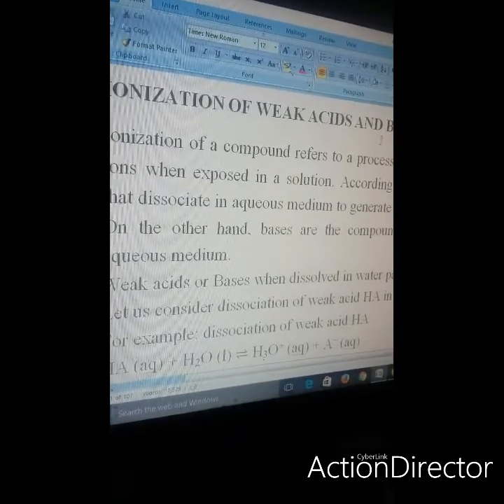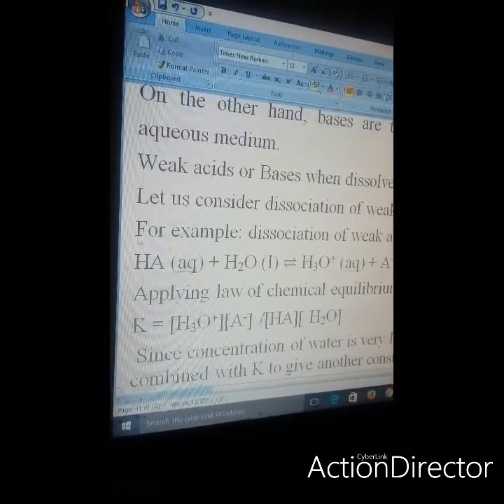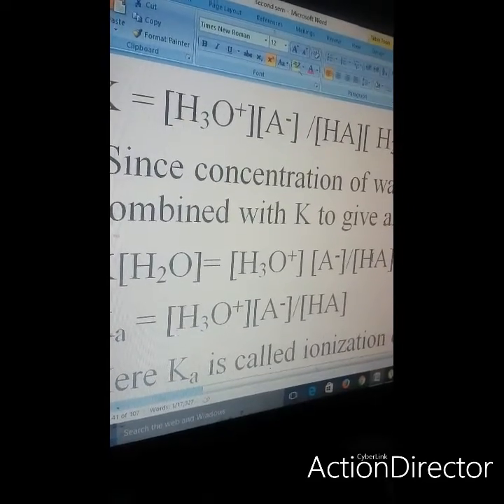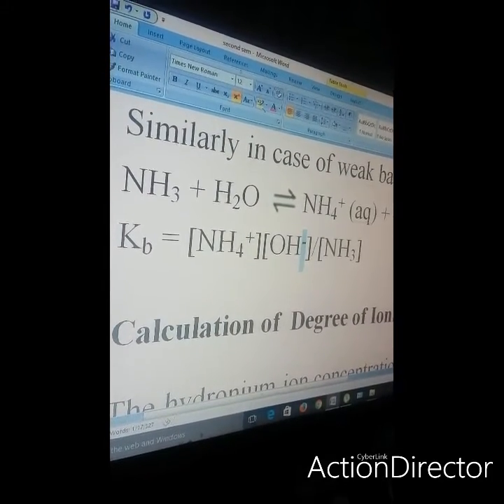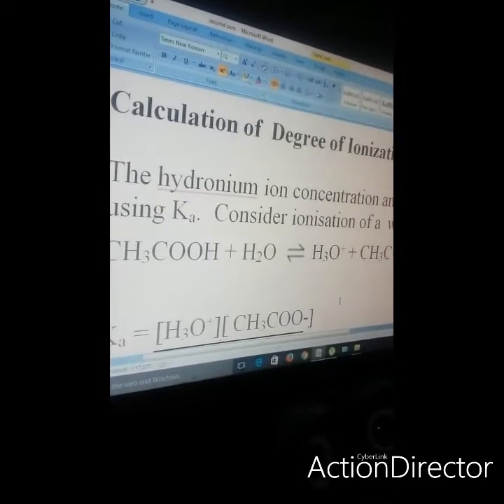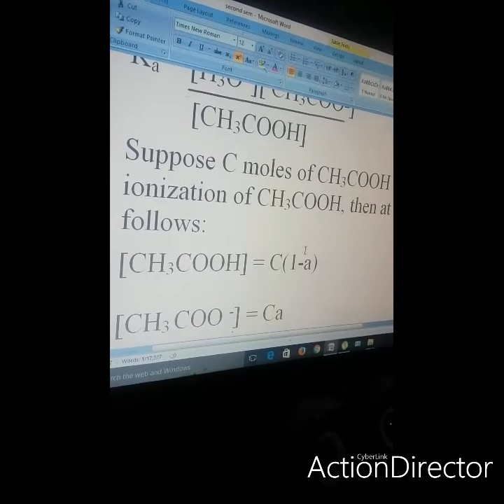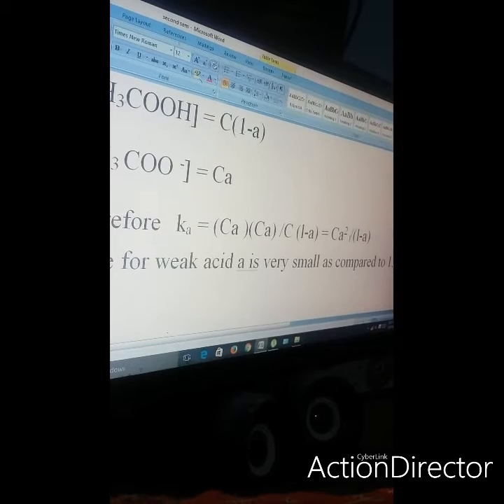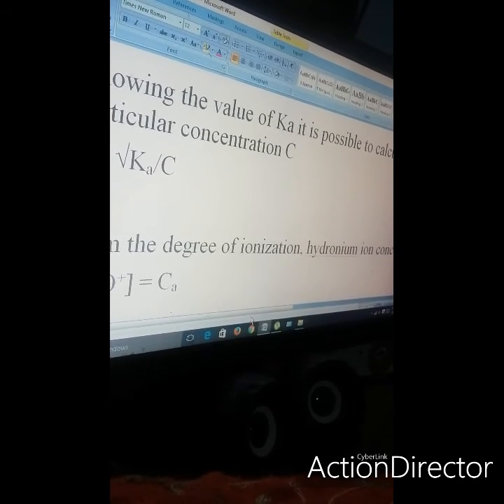Ionic equilibrium-2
BSc second semester
Ionic equilibrium for class XI